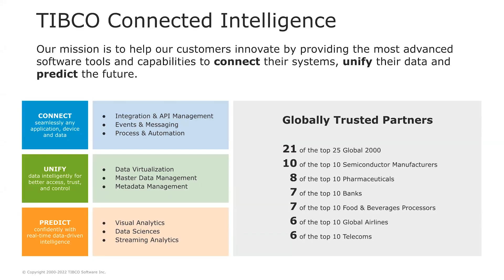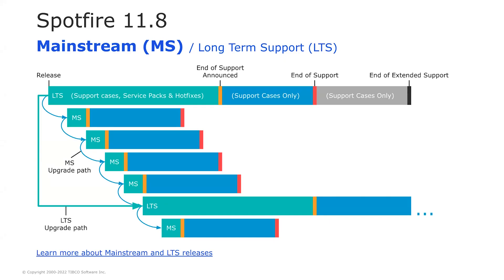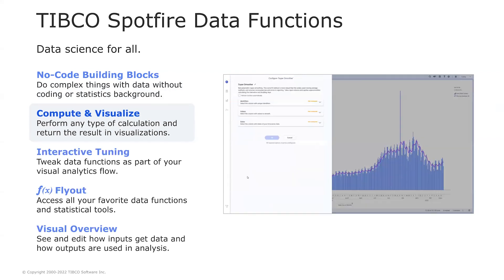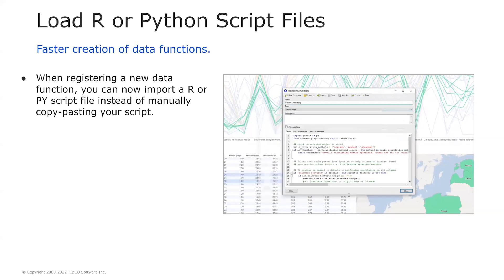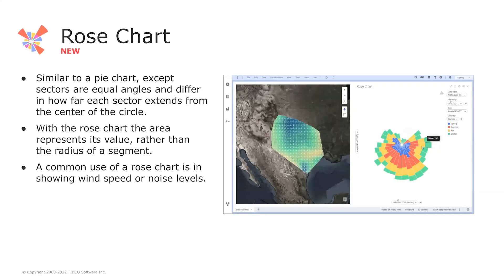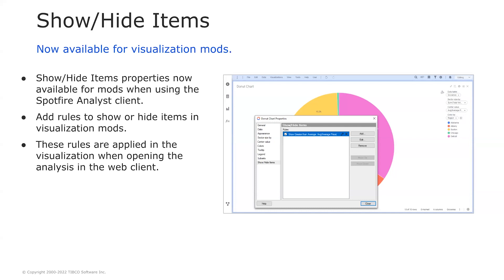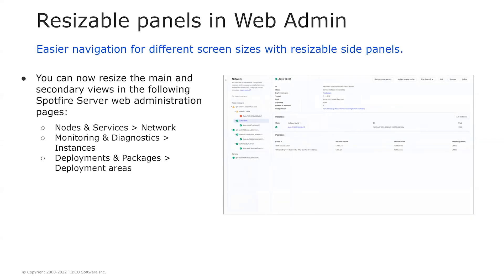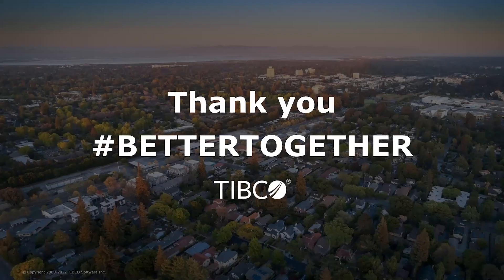What's New in Spotfire 11.8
Check out what's new in Spotfire 11.8!:

Discovery:
Load R or Python scripts to create data functions
UX improvements for data functions
Edit data function outputs
Data function outputs to/from tables navigation
New visualization mods
Show/hide items in visualization mods
Open visualization mods via "Files & data" panel
Search library for visualization mods using Find

Administration & Deployment:
Action logs for data functions
Resizable panels in web administration console
Support for Azure Blob Storage
Support for PostgreSQL 14
Support for Windows 11
Support for Windows Server 2022
Support for Windows Server 2022 with Citrix and Remote Desktop